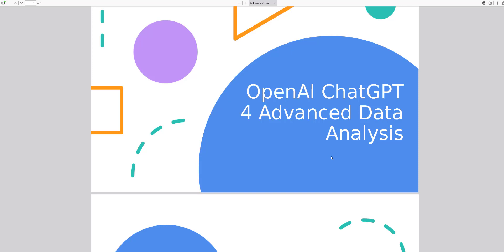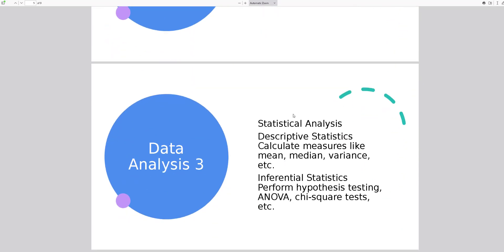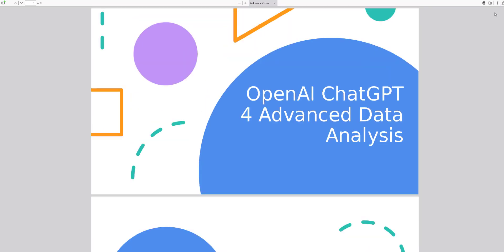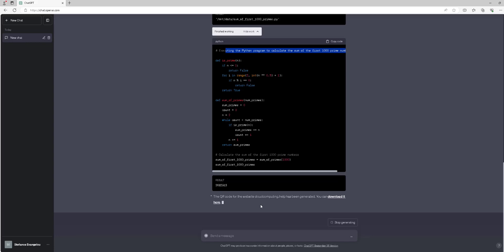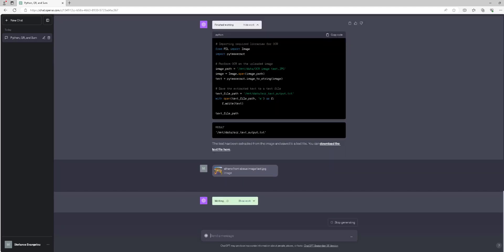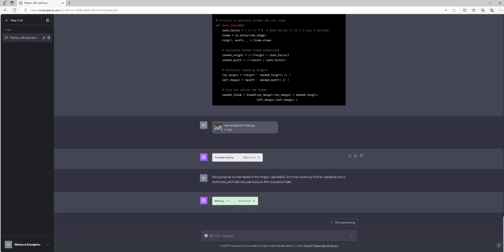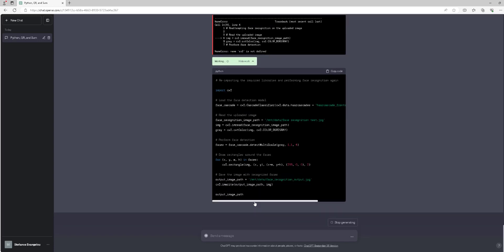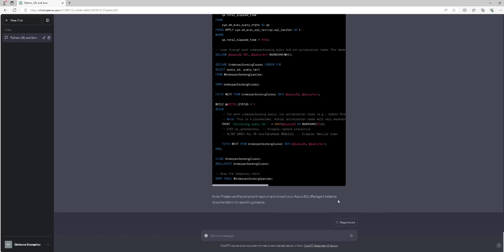How to configure OpenAI ChatGPT 4 advanced data analysis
In this video, we will provide you with instructions on how to configure and use OpenAI ChatGPT 4 advanced data analysis for various usage scenarios, including the generation of text, code, images, audio and video.

In the first part of the video, we will briefly present the most important features of ChatGPT-4's advanced data analysis mode. In the second part of the video, we will provide some notable examples inside the OpenAI ChatGPT 4 environment.